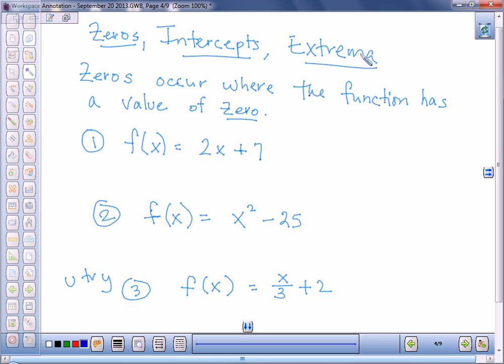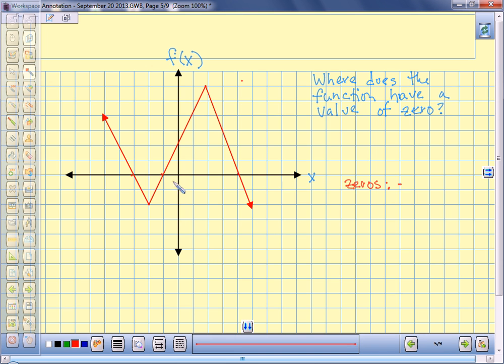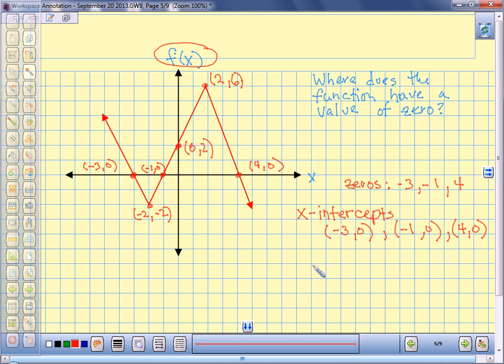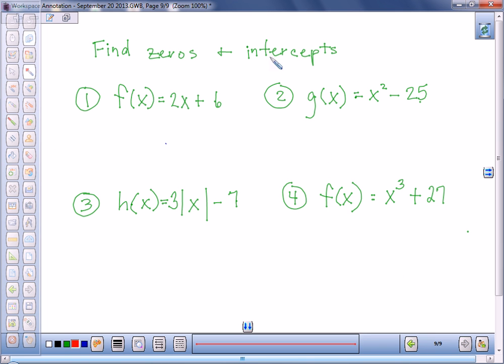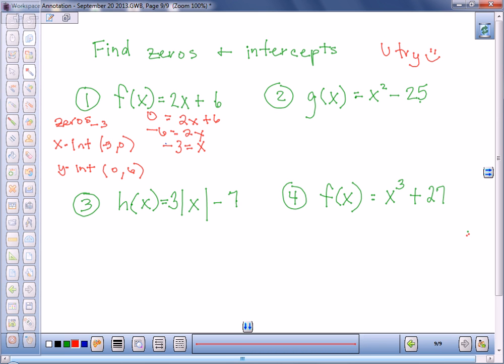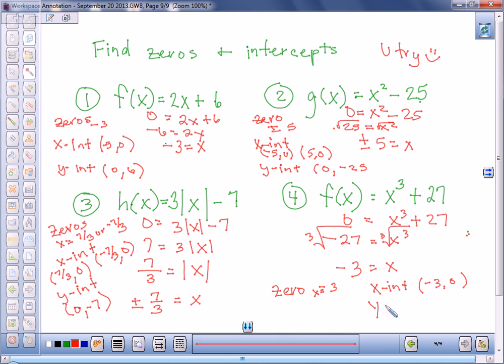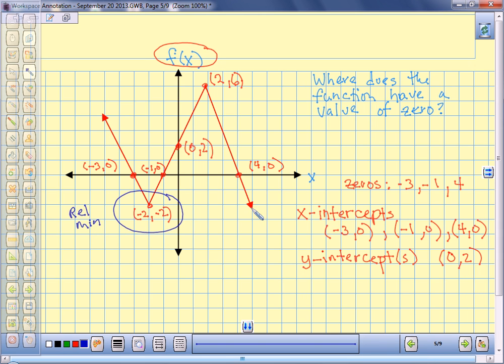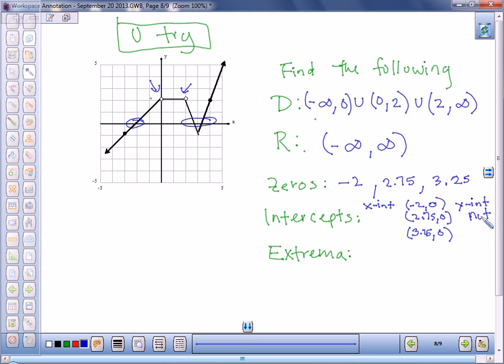ACAAG 9 20 13